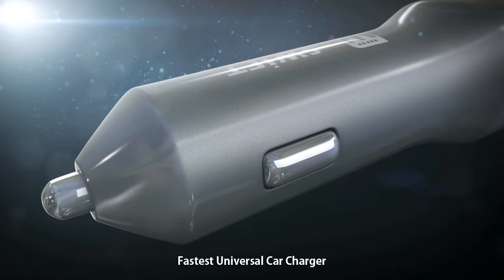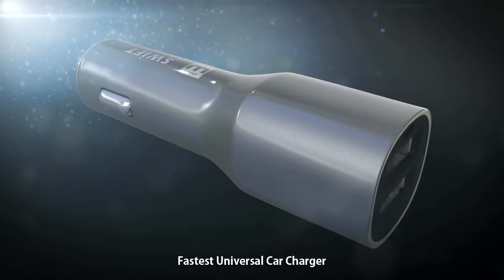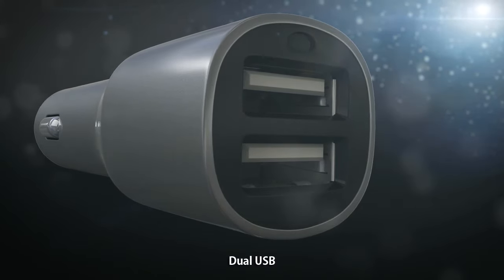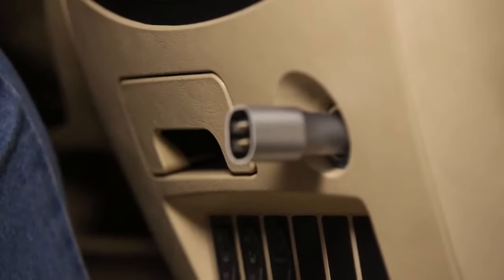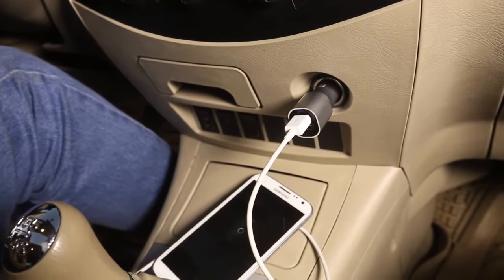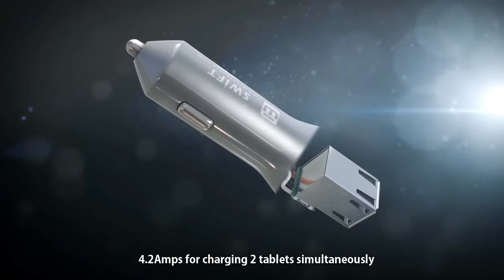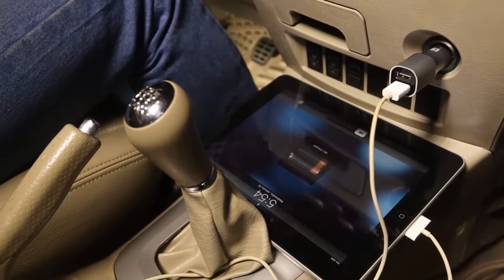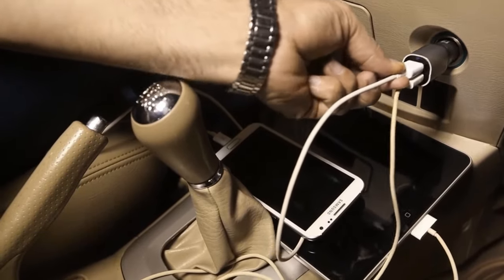WinnerGear SWIFT Universal Car Charger Dual USB Port For Smartphones And Tablets 4.2 A (2.1A & 2.1A)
Most of us driving with our smartphones , however today's devices are running out of battery every few hours , specially if you talk or listening to music while driving .
That's why we must have a charger in our car , and not any charger but a charger that can actually charge the device in the fastest time the device can be charged.
Is there a difference in charging speeds ? Yes , there is definitely a significant difference in speed when using SWIFT car charger with 2.1 Amps in each port .

4.2Amps

Dual

Led

fast

safe

Can charge 2 Tablets simultaneously

5V regulator

Universal : GPS , Apple , Samsung , HTC , Nokia , Blackberry and many more.

Highest quality microchips : Made In USA